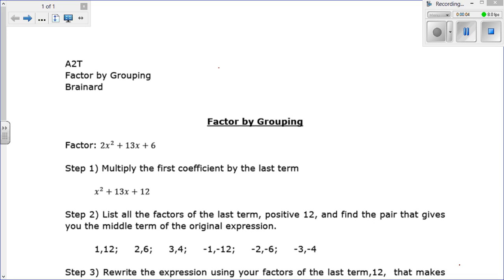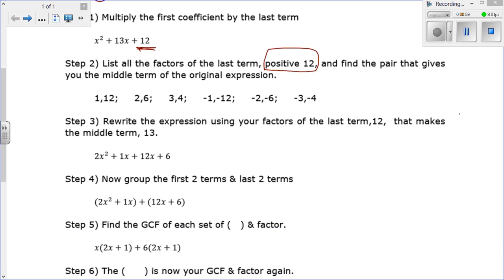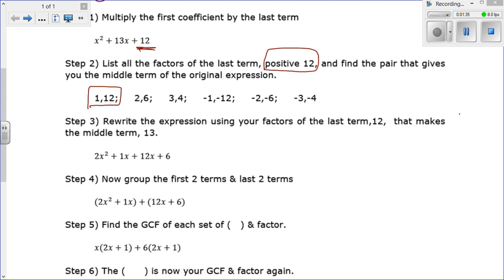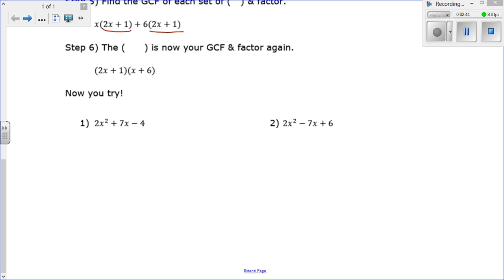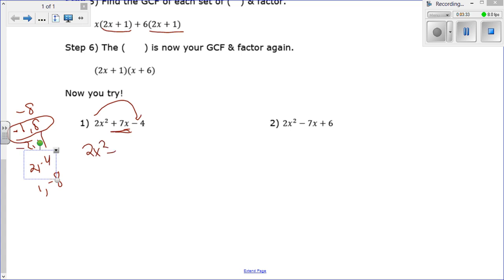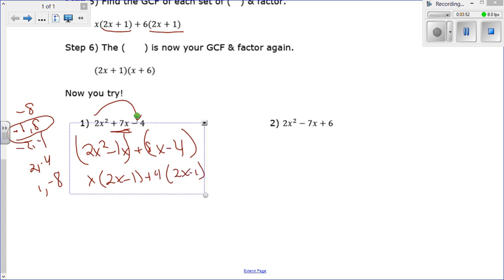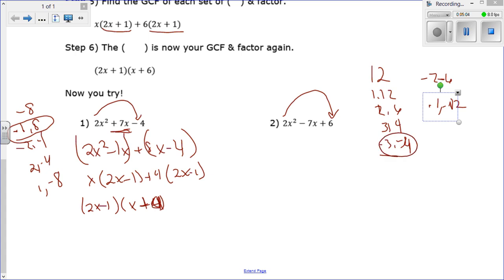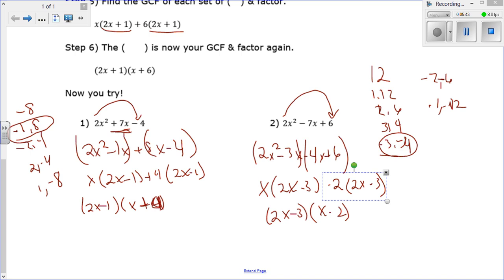Rational Expressions Day 2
Rational Expressions Day 2 - factor by grouping